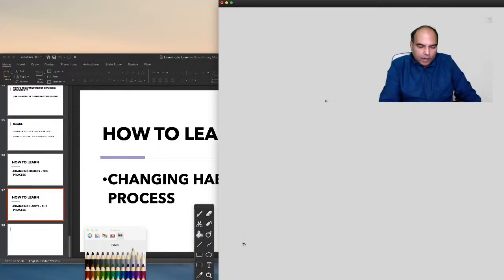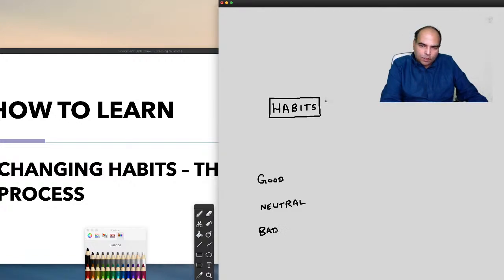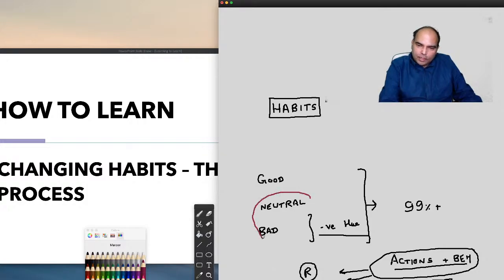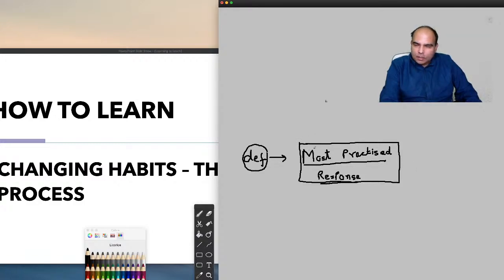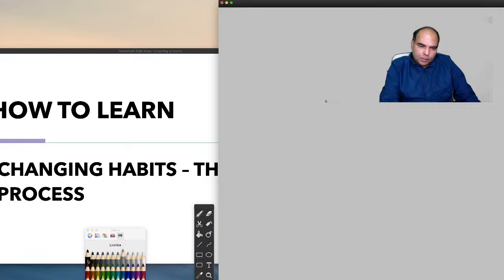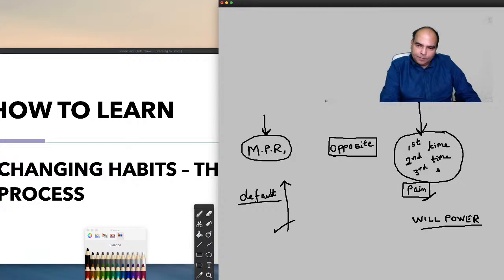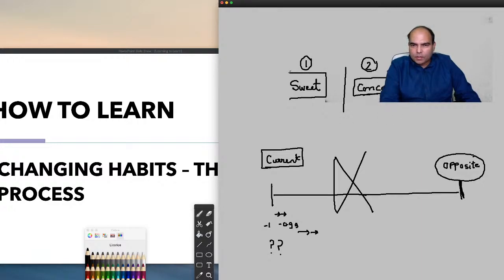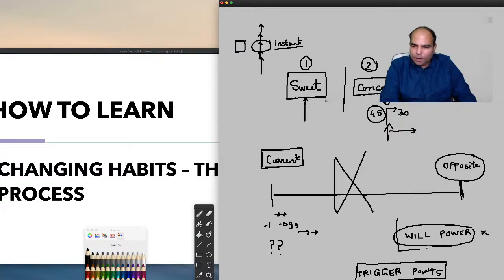LEARNING TO LEARN SESSION 9: The habit change process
In this course Arun Sharma would be talking about learning and how you should develop your abilities to learn as an adult. This lesson is about how to change habits